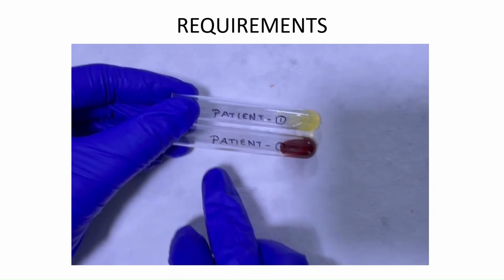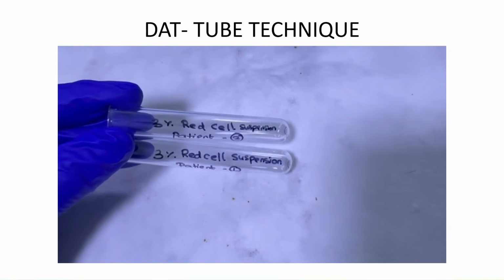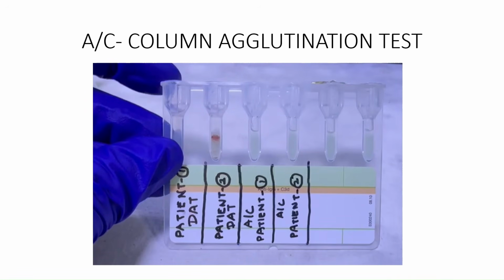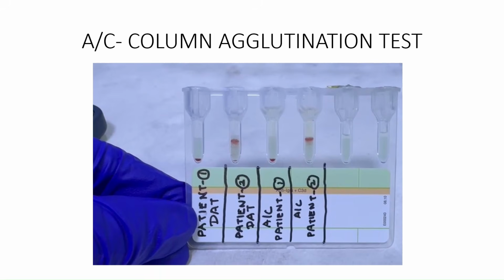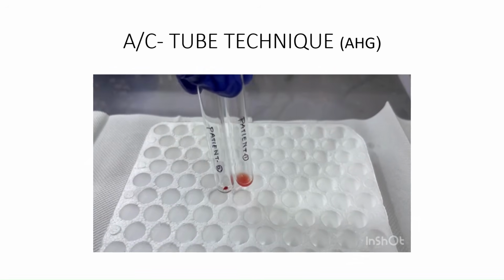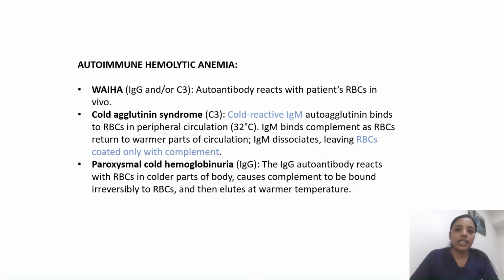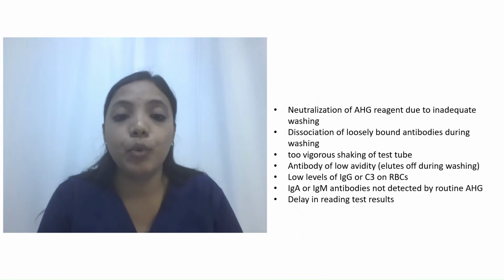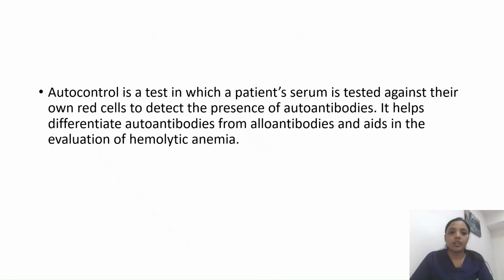Direct Antiglobulin Test & Auto-control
Episode 15: Dive into the essentials of immunohematology with this guide to the Direct Antiglobulin Test (DAT) and Auto-control.  Whether you're a student or a lab professional, this video clarifies the "why" and "how" behind these critical pre-transfusion steps.